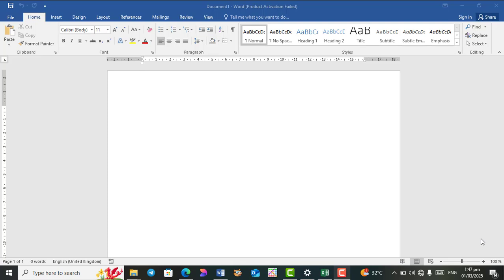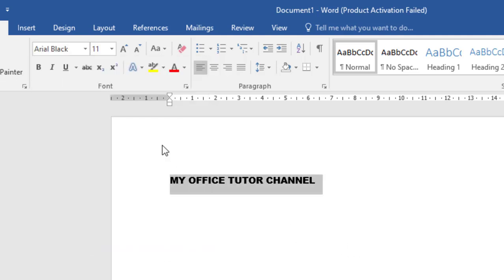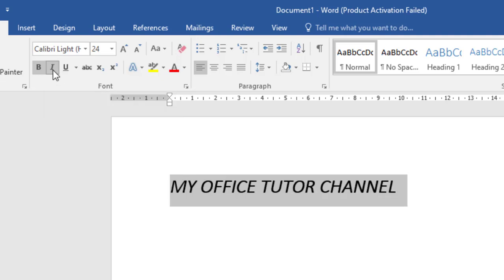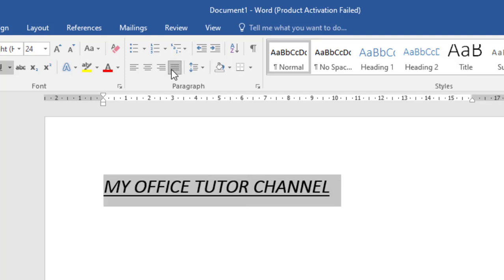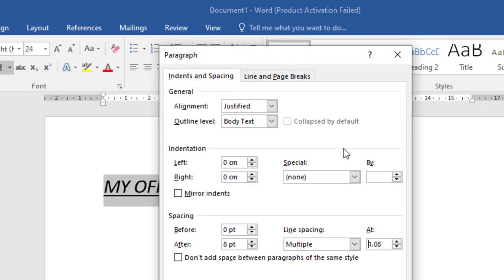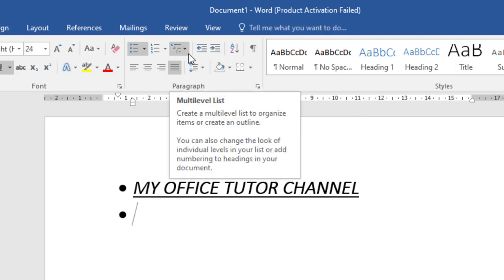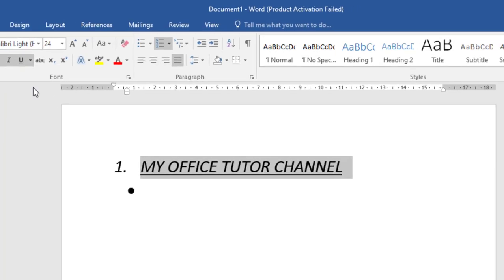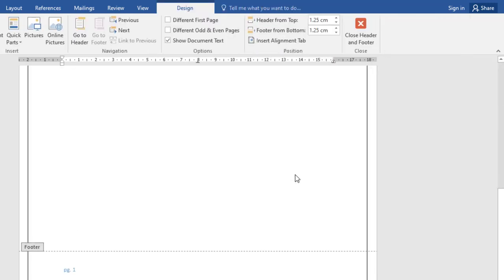Microsoft Word Basics - How to Format Text & Paragraphs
Are you new to Microsoft Word? In this tutorial, we’ll cover the essential text and paragraph formatting features that will help you create professional-looking documents. Whether you're a student, professional, or just looking to improve your Word skills, this video will guide you step by step!

🔹 What You’ll Learn:
✔ How to change font styles, size, and colour
✔ How to bold, italicize, and underline text
✔ Adjusting line spacing and paragraph alignment
✔ Creating bullet points and numbered lists

💡 Perfect for beginners! After watching this video, you’ll be able to format text and paragraphs like a pro.